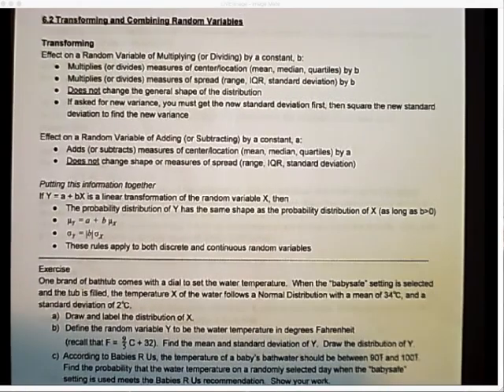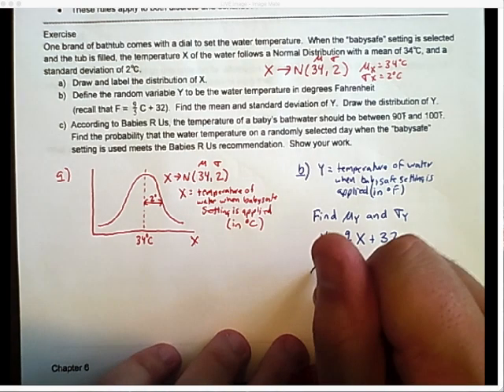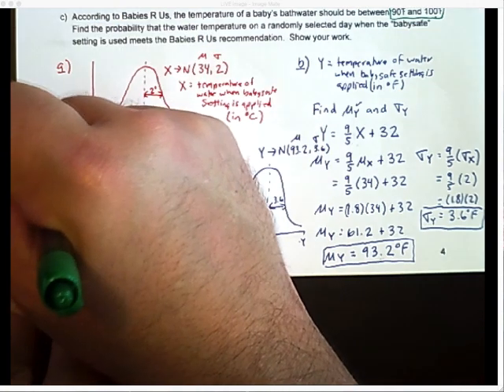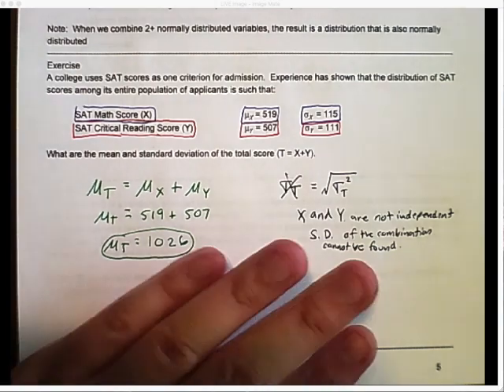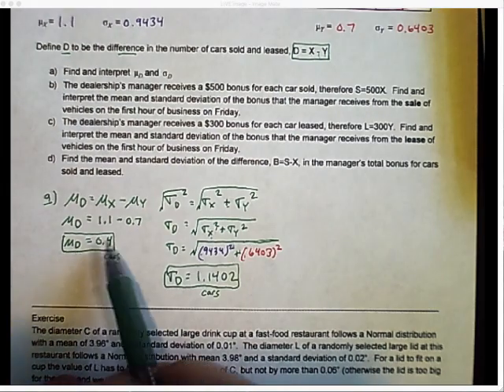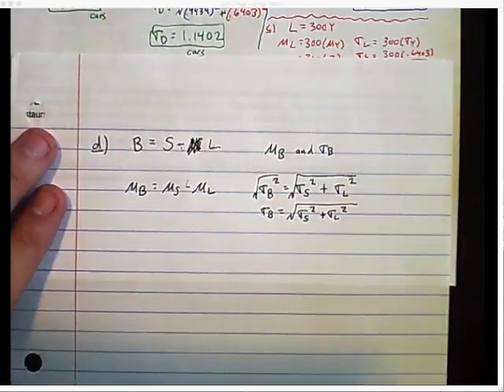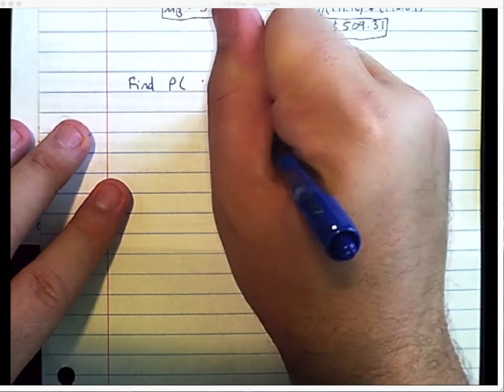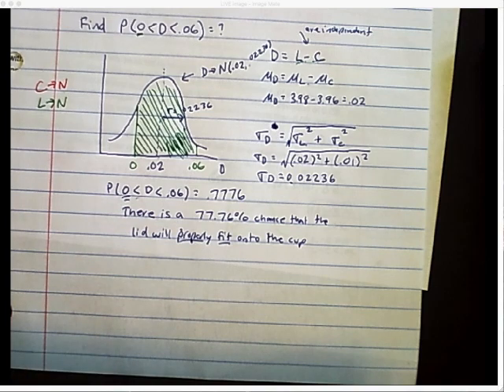AP Statistics: Lesson 6-2-Transforming and Combining Random Variables